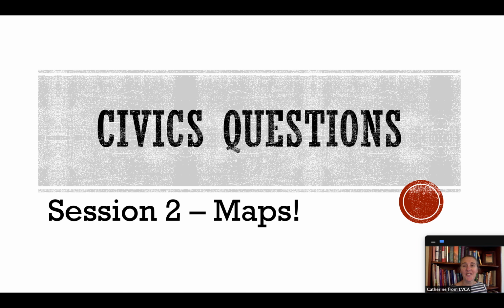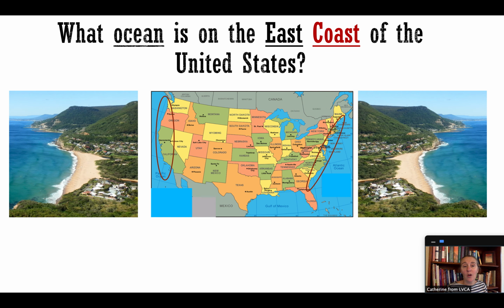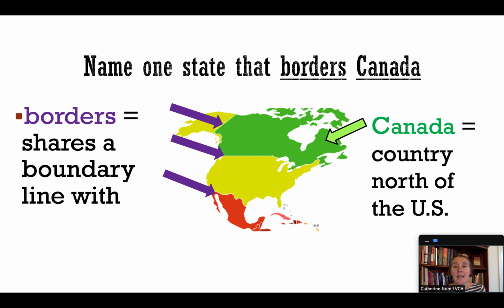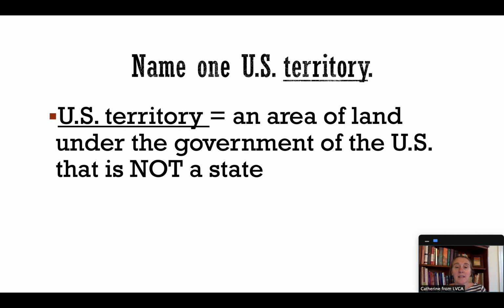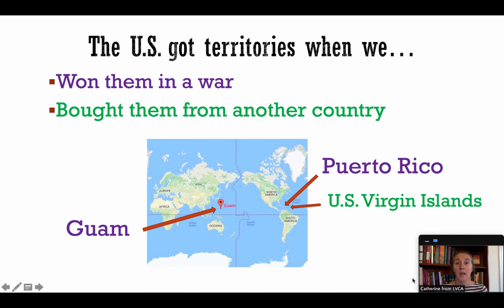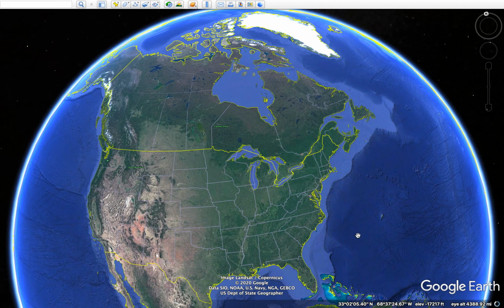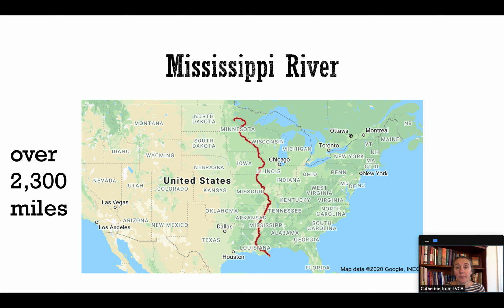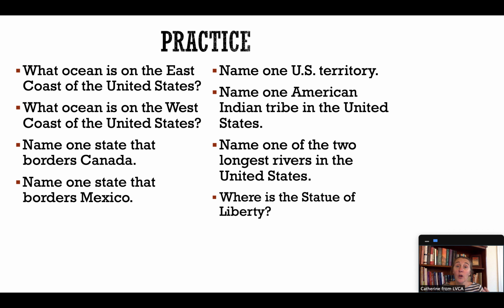2008 Civics Test: Civics Questions Unit 2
This video includes 8 questions related to maps and geography. To support our non-profit work